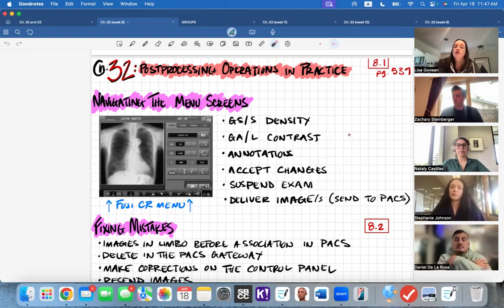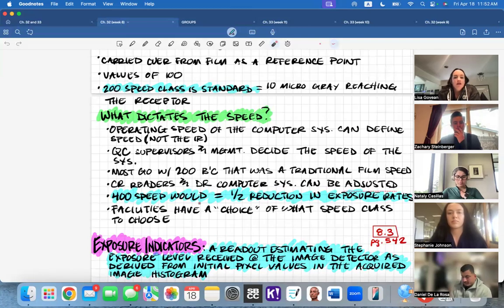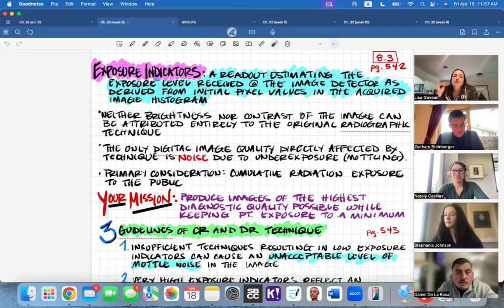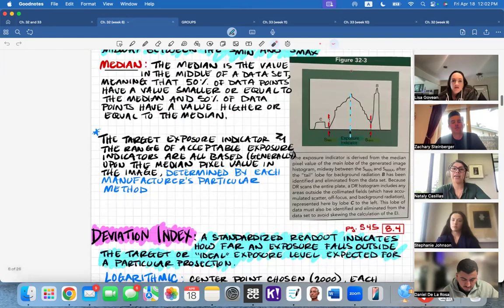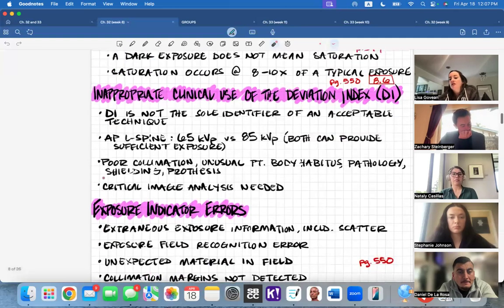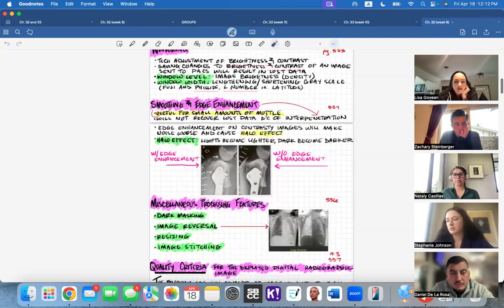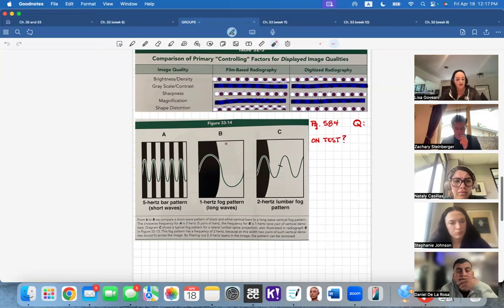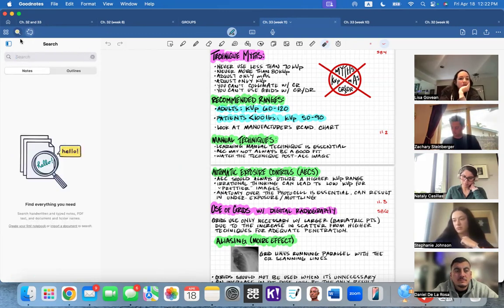Concept 3 Discussion